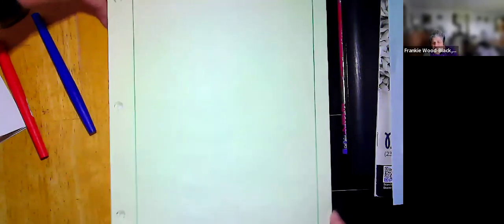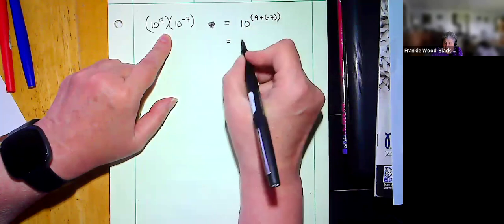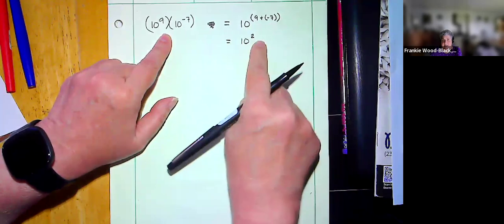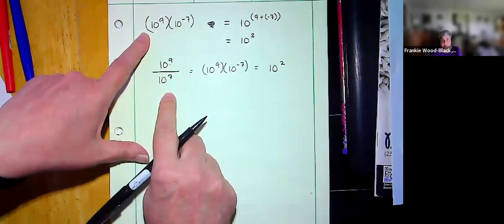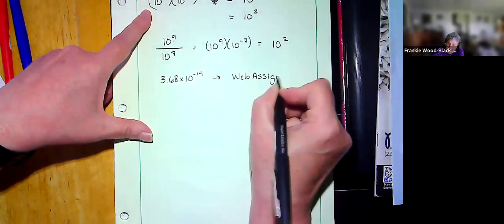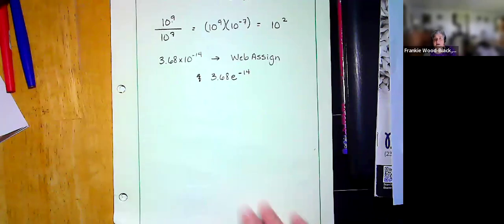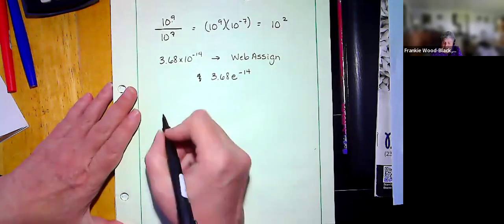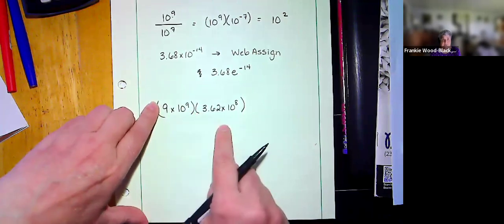Working with Powers of Ten June 30 2025 and reporting in WebAssign